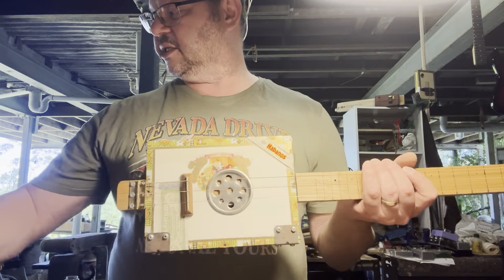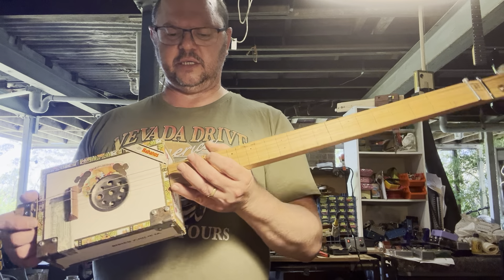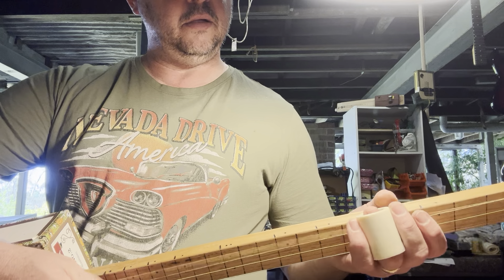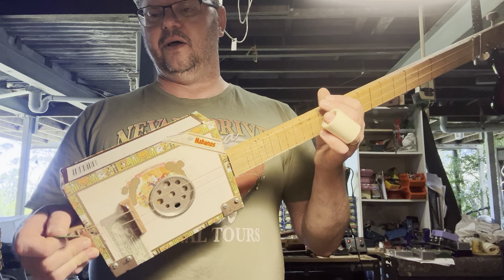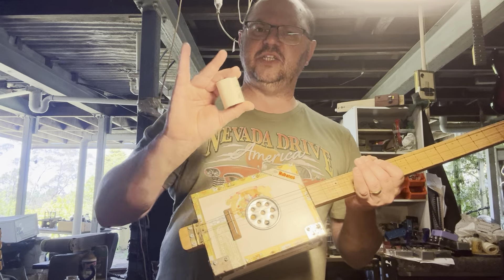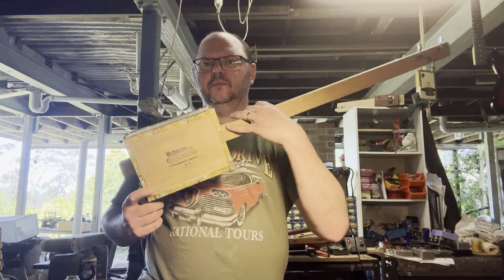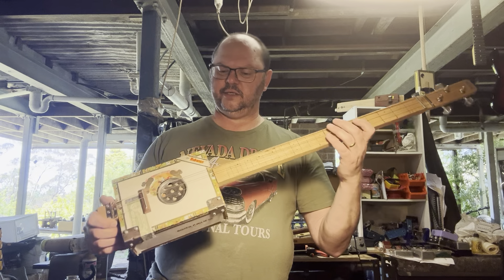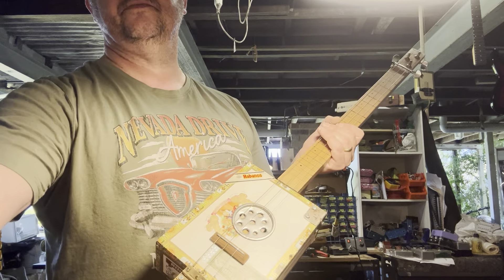Romeo y Julieta No2 electro acoustic CBG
Romeo y Julieta No2 fretless electro/acoustic cbg. This is from my personal collection. It’s a truely unique instrument for sure. BIG plugged in tone thanks to good piezo pickup placement.

The guitar comes with

a genuine Romeo y Julieta cigar box,

an oak neck with burnt in fret markings,

mismatched acoustic tuners,

a mix of decorative box corners and brackets,

acoustic piezo pickup,

tuned GDg.

Comes with a free copper slide.